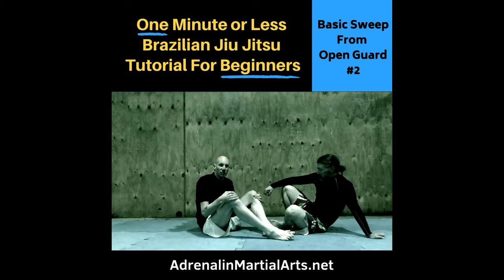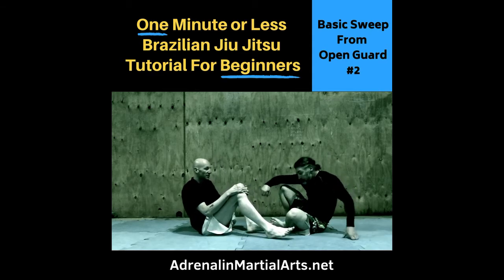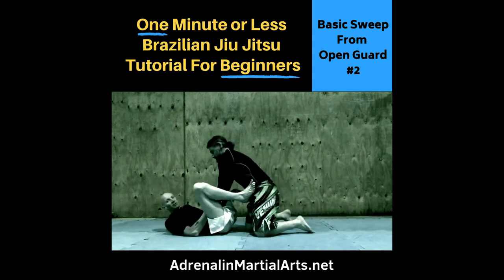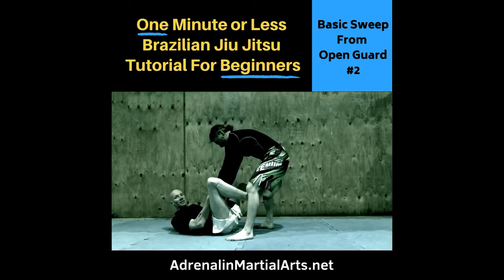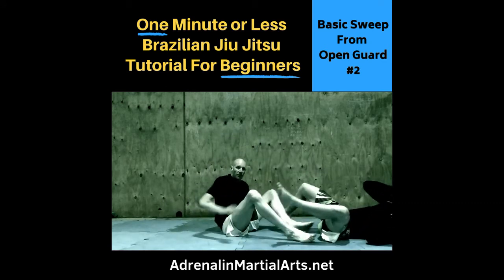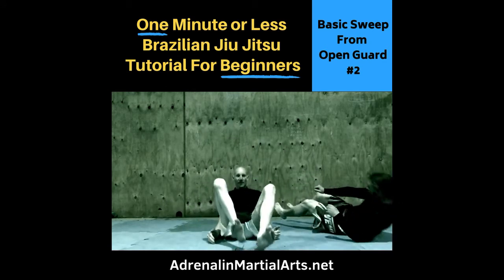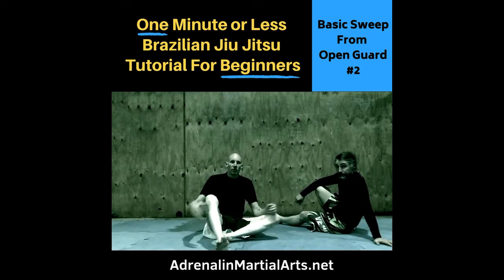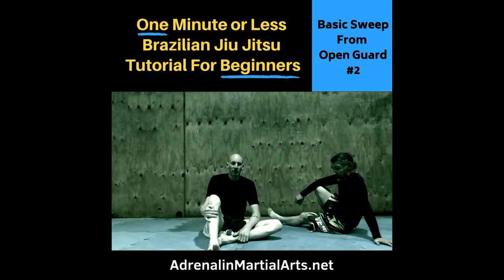Basic Sweep From Open Guard #2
In this video - Warrnambool based Brazilian Jiu Jitsu Instructor, Ted Argyle, teaches a basic sweep from open guard #2